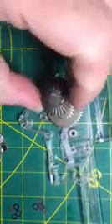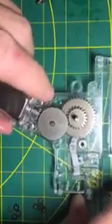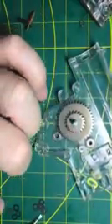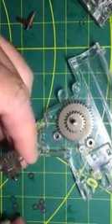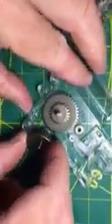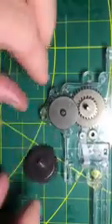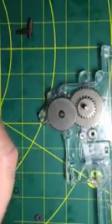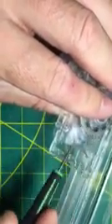Shimming a M4A1 gearbox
Shimming a gearbox involves putting small spacers in between the gearbox housing and the gears to make sure the gears mesh properly and are run freely.